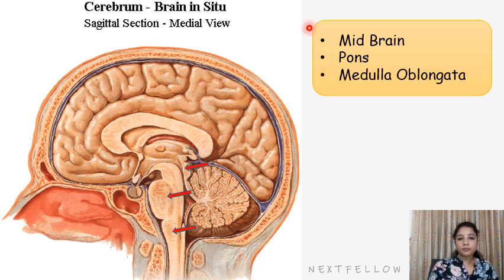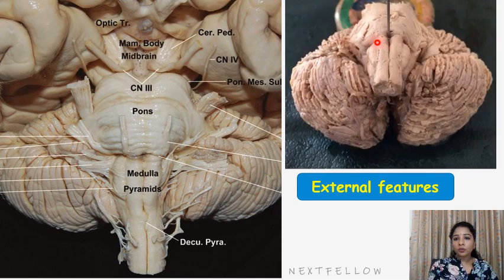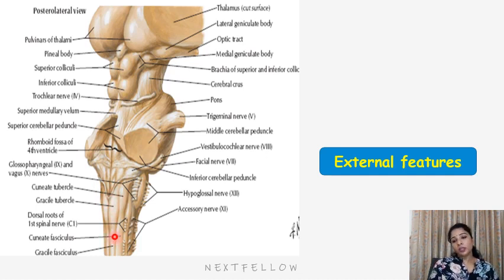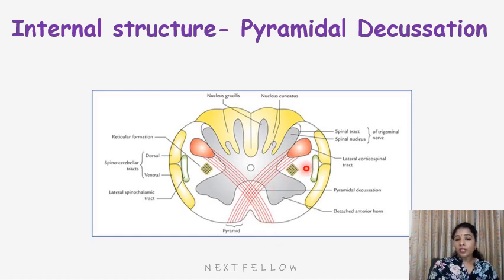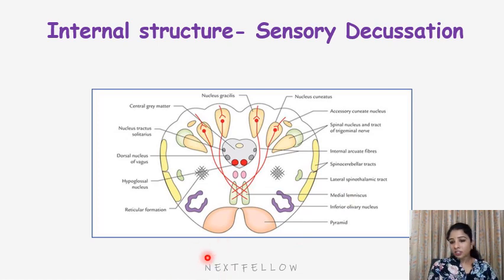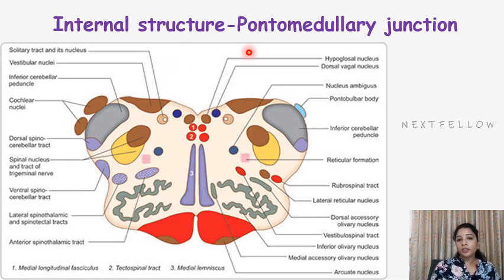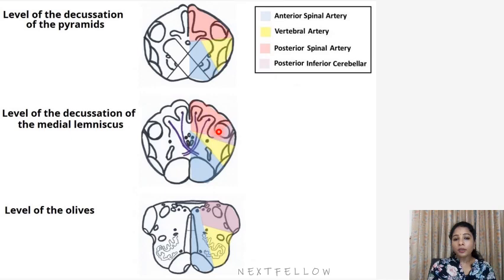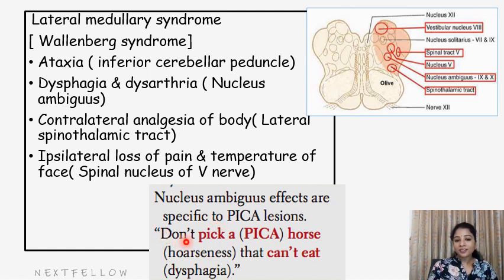Anatomy Medulla concept for NEETPG,FMGE,INICET,NEXT.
Medulla